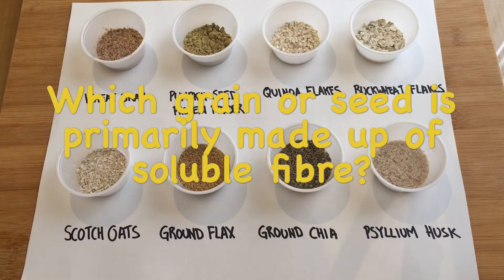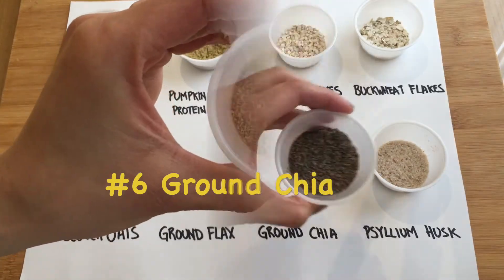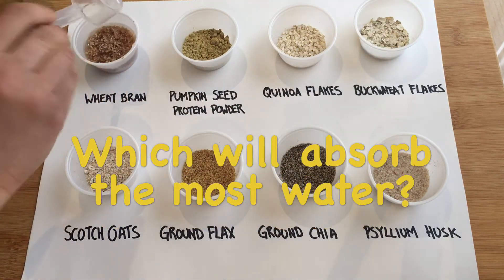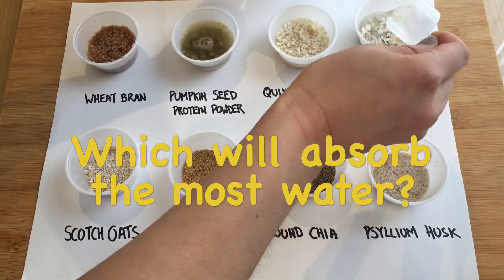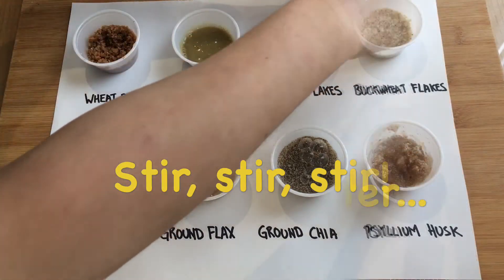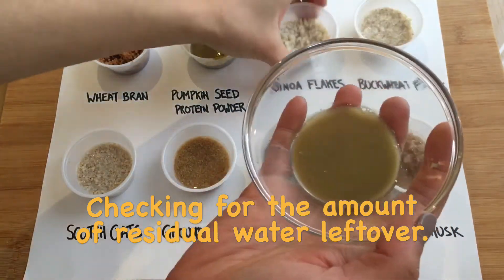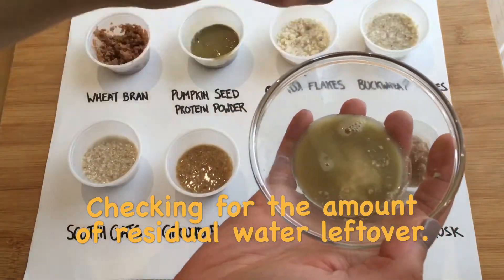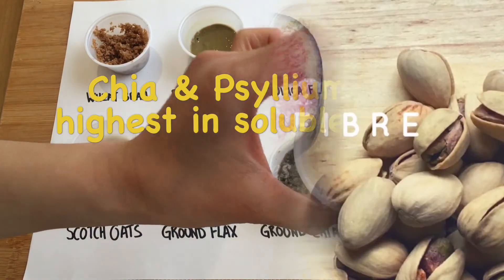Experiment: Revealing the Absorbability Power of Soluble Fibre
Dietary fiber is plant matter that cannot be broken down by human digestive enzymes (aka nondigestible carbohydrate).

The term soluble fiber originally was assigned to fibers that attract and dissolve in water, but it’s come to mean those fibers that form viscous gels and are fermented by colonic bacteria. These characteristics translates to slower digestion, increased satiety and may help lower the risk for cardiovascular disease and certain cancers.

On the contrary, insoluble fibre remains quite "unadulterated" (aka roughage) through digestion, and appears to help waste products pass more quickly through the digestive tract, keeping you regular.

5g Wheat Bran contains: 2g fibre
5g Pumpkin Seed Protein Powder contains: less than 1g fibre
5g Quinoa Flakes contains: less than 1g fibre
5g Buckwheat Flakes contains: less than 1g fibre
5g Scotch Oats contains: 1g fibre
5g Ground Flax contains: 1.5g fibre
5g Ground Chia contains: 2g fibre
5g Whole Psyllium Husk contains: 4g fibre